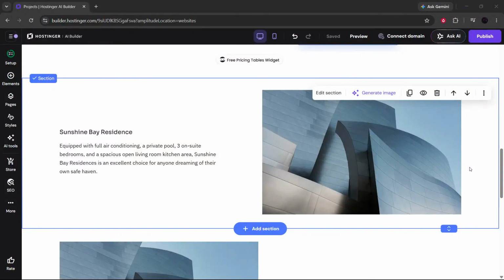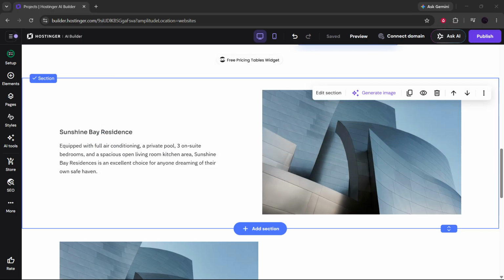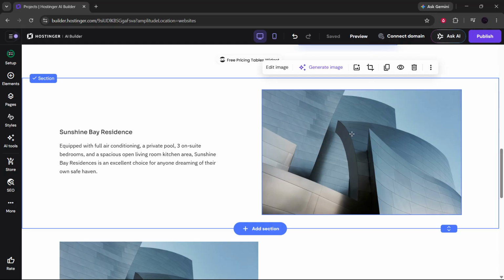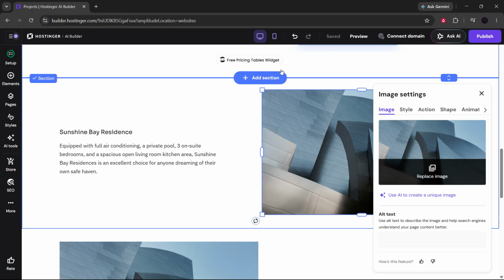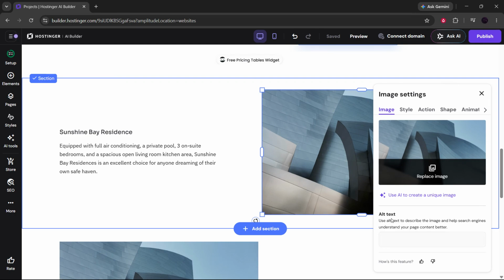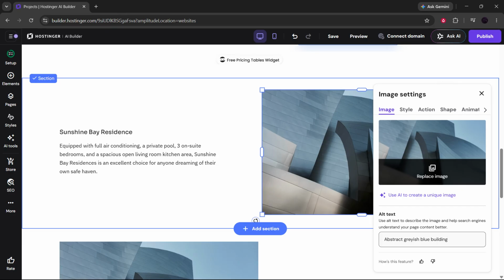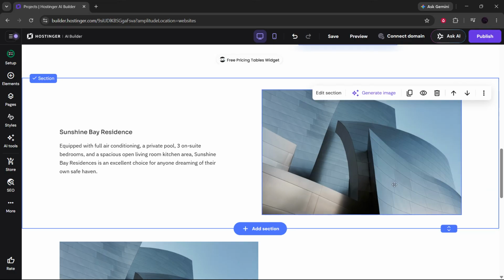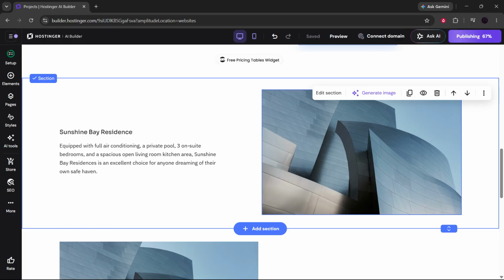How To Add Alt Text In Hostinger Website Builder (Easy SEO Guide)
Learn how to add alt text in Hostinger Website Builder step by step. Improve image accessibility, support SEO, and publish your changes live with this easy tutorial.

🕚Timestamps:
0:00 Intro
0:19 Select The Image
0:44 Open Image Settings
1:03 Enter Your Alt Text
1:39 Save & Publish Live

✍️What You'll Learn In This Video:
• How To Select An Image In Hostinger Website Builder
• How To Open The Image Settings Panel
• How To Add Alt Text For SEO And Accessibility
• How To Write Clear And Descriptive Alt Text
• How To Publish Website Changes Live

💡Pro Tips:
• Keep alt text short, clear, and relevant to the image
• Describe what is actually visible instead of stuffing keywords
• Use unique alt text for each important image on your page
• Always publish after editing so your changes go live

hostinger, hostinger website builder, add alt text, alt text, seo, website builder, web design, accessibility, image seo, hostinger tutorial, how to add alt text, website tutorial